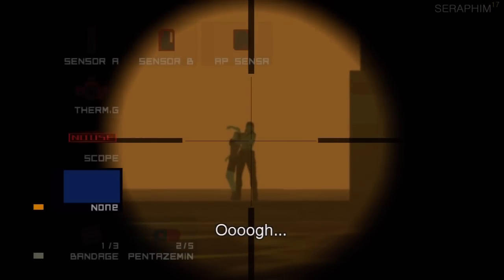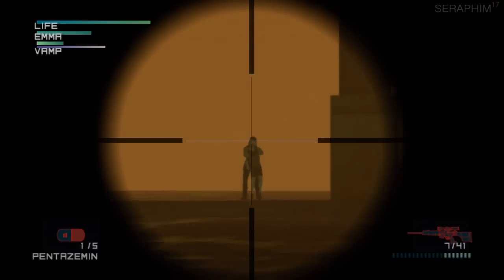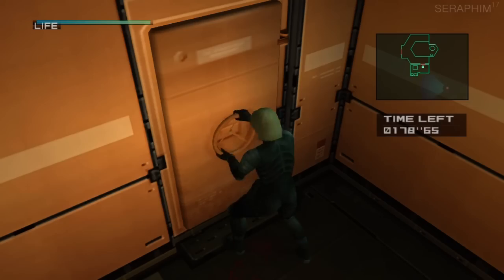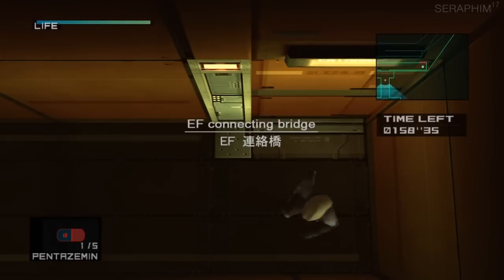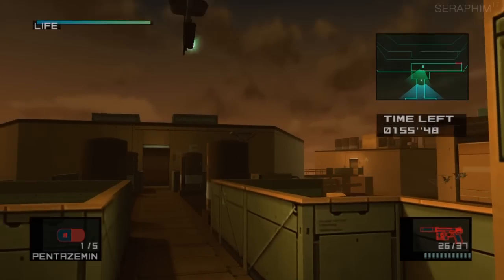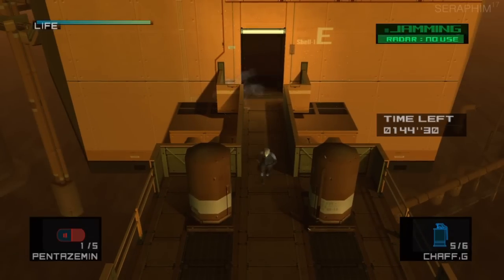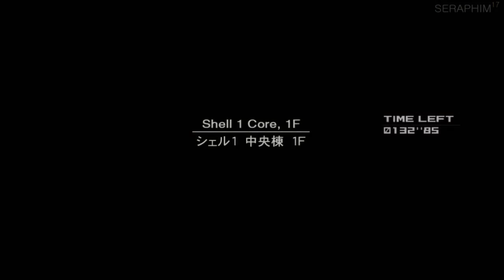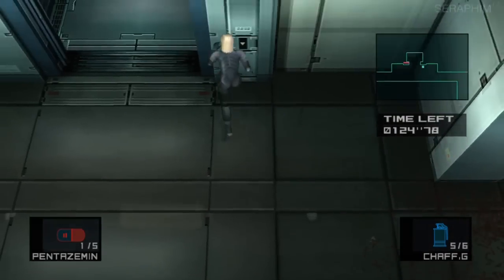Metal Gear Solid 2: E-Extreme Difficulty - Plant - BOSS VAMP 2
This is a full guide to the masterpiece that is MGS2: Sons Of Liberty now in shiny high definition. It is a New Game on European Extreme, so there's no rations, you take massive damage and the enemies are at their most alert. There will be play-by-play commentary throughout for aid and general enjoyment.